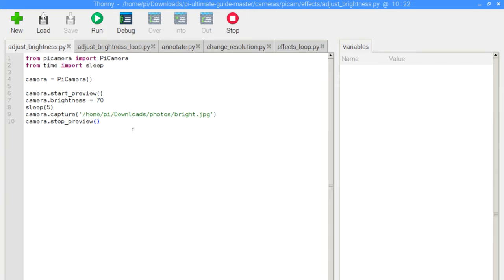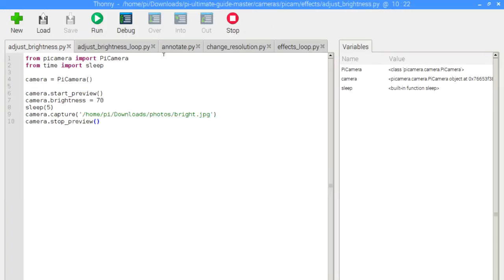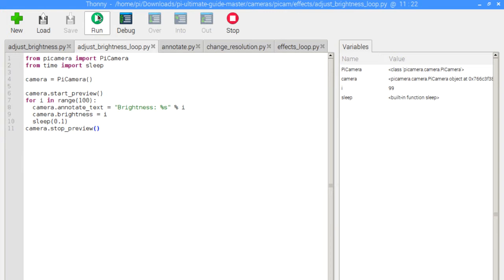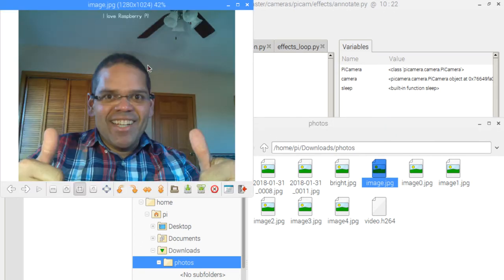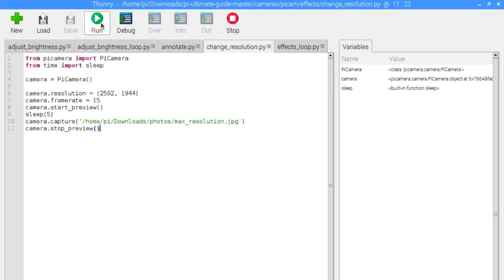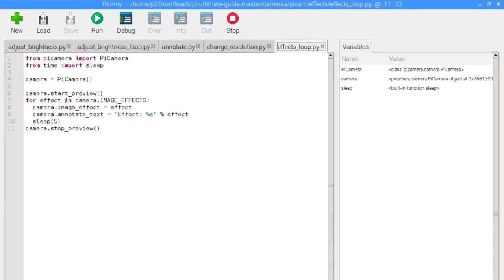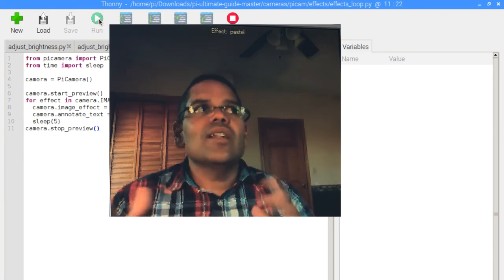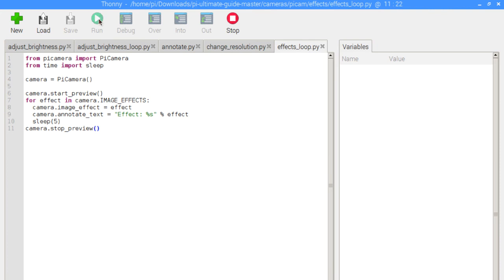Using special effects with the Pi Camera Module